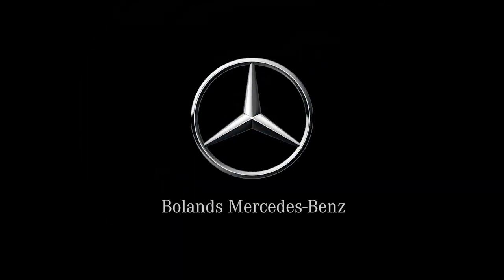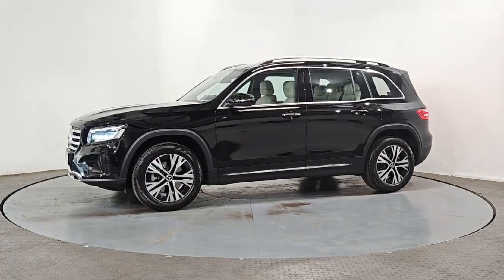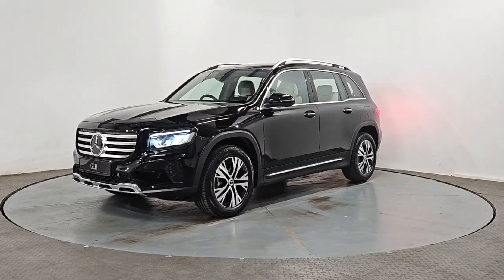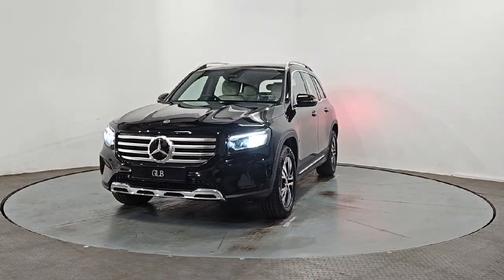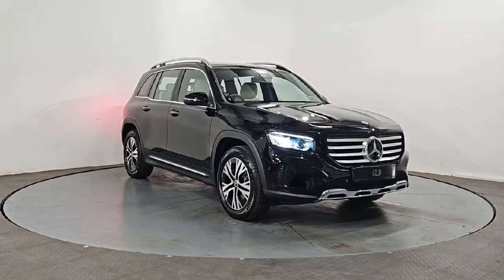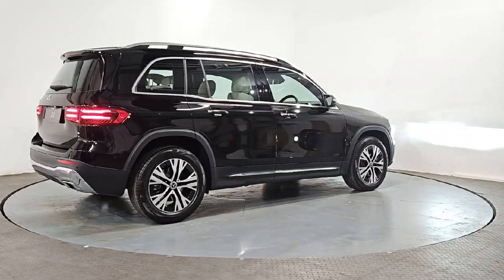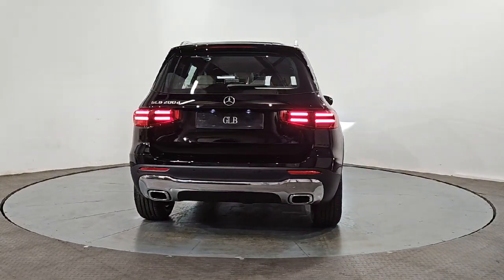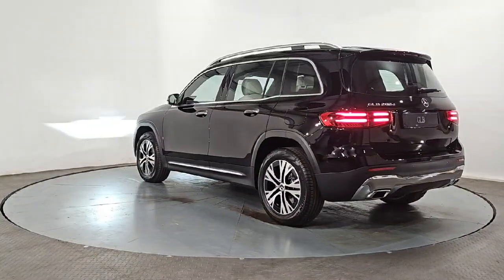242D130397 - 2024 Mercedes-Benz GLB- Class 200D Progressive RefId: 498962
This video was uploaded by bolandsmerc on 24 Jun 2024. Please contact sales for more details